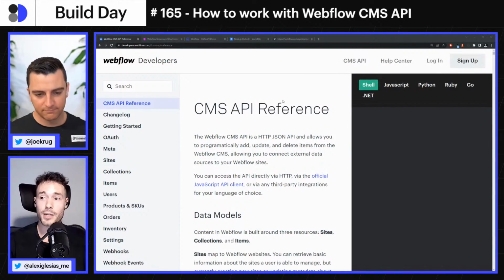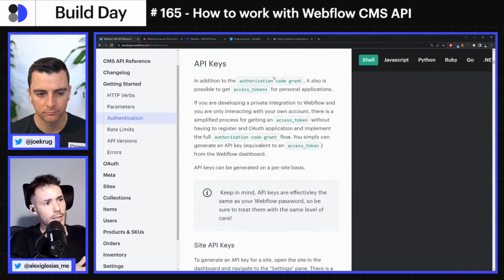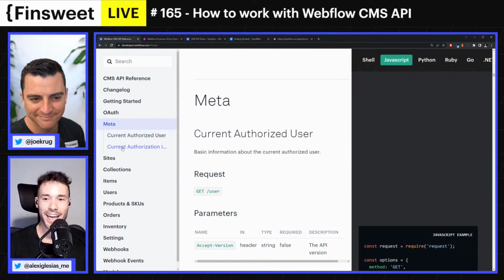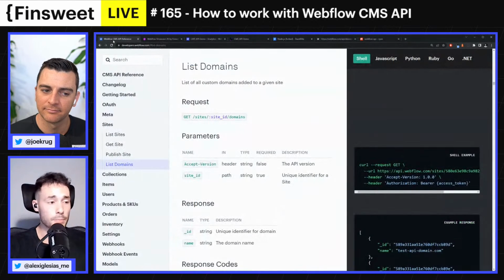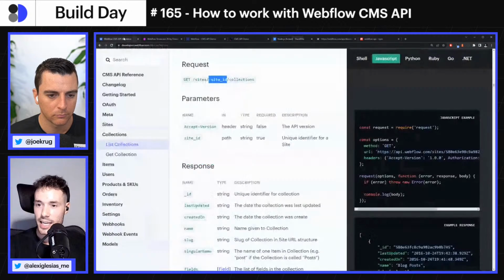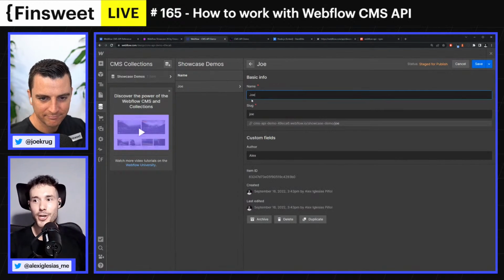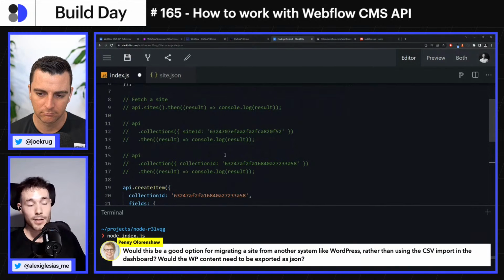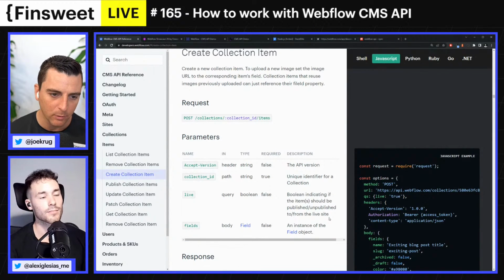#165 - How to work with Webflow CMS API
In today's episode for Build Day, we will learn how to work with Webflow CMS API. Join Joe Krug and Alex Iglesias, Finsweet's CTO for another technical conversation.

// ABOUT US

// SOCIAL